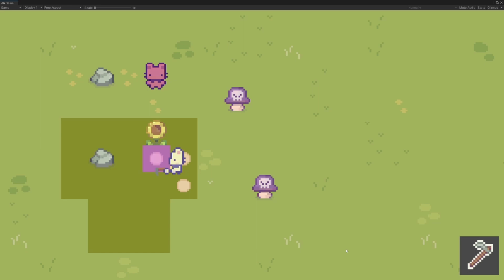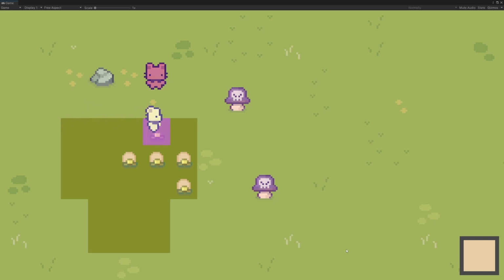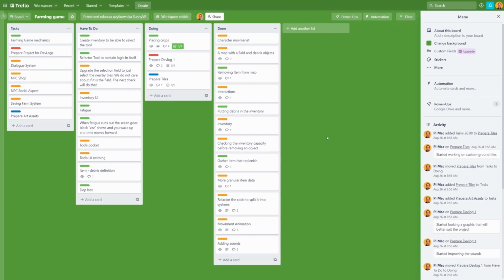Early Preview for the Farm Game in Unity 2D course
Hey! Here is a preview of the upcoming 2D Farm game course - actually the game project itself :) I hope to have the course ready November / December 2022.